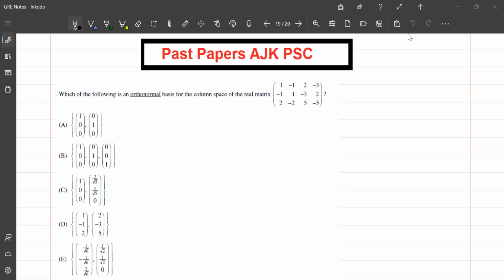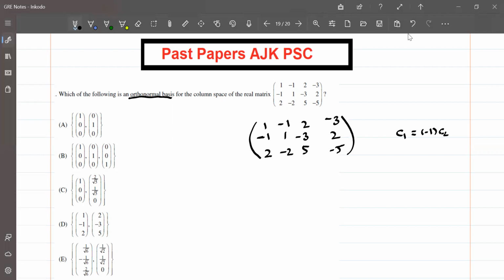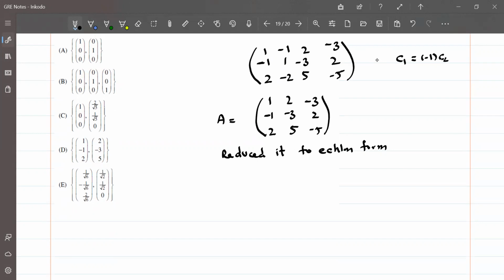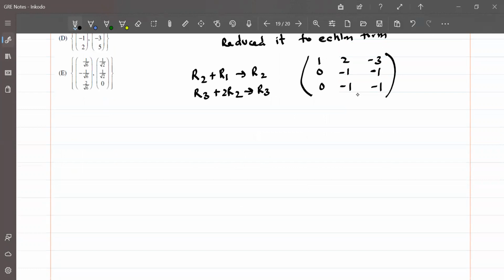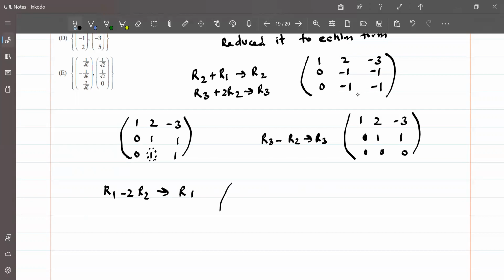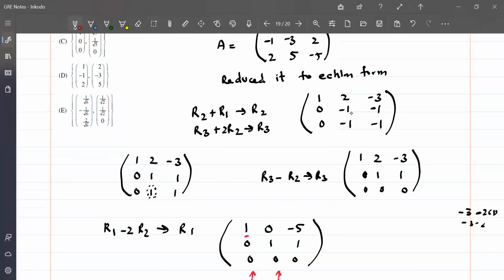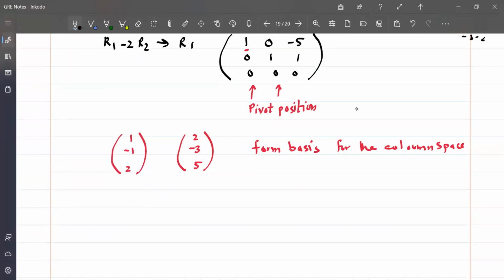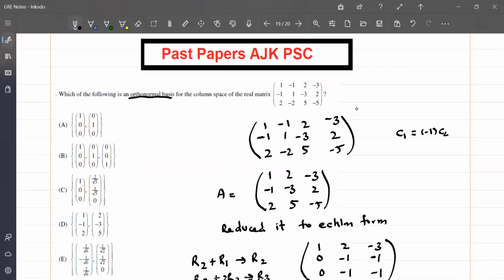Which of the following is an orthonormal basis for the column space of the real matrix?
Which of the following is an orthonormal basis for the column space of the real matrix [(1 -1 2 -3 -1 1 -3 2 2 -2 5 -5)]